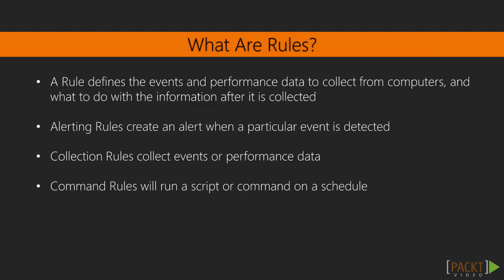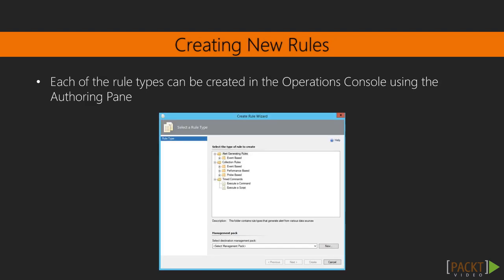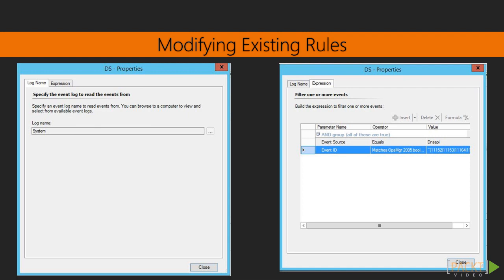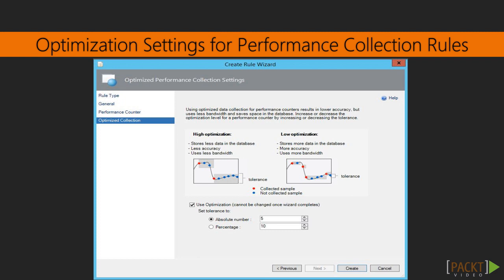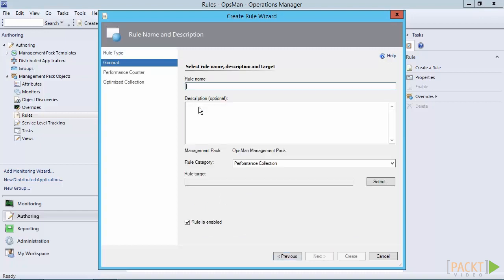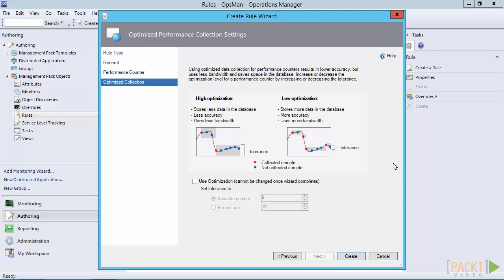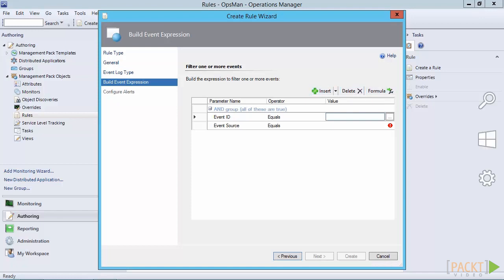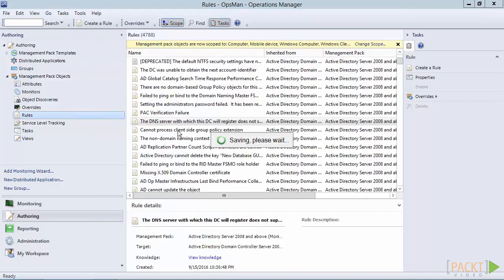System Center Operations Manager (SCOM) 8 3